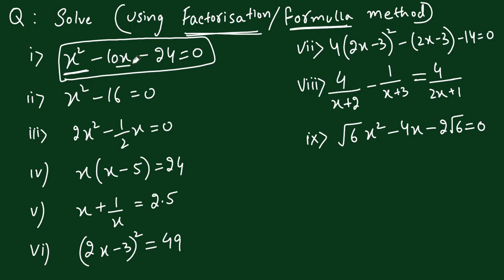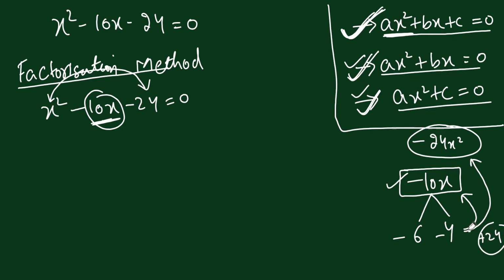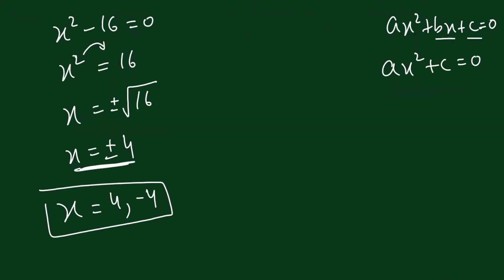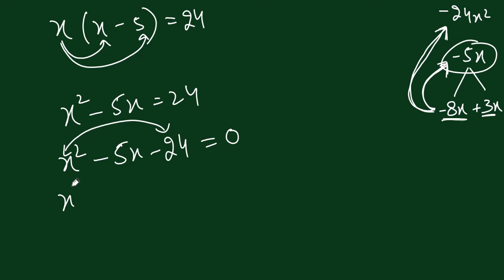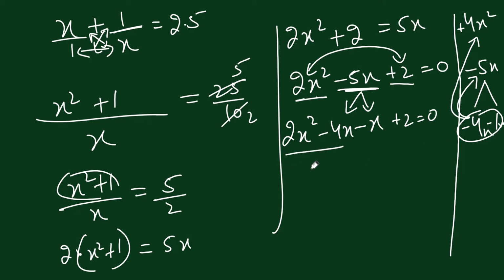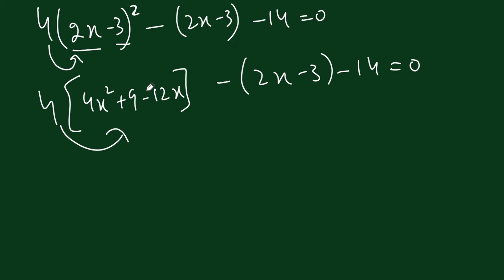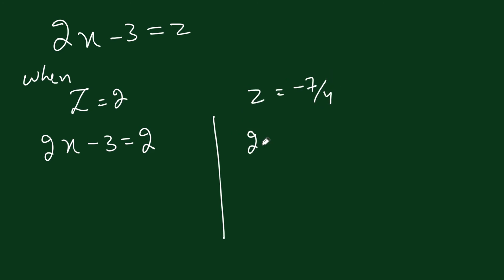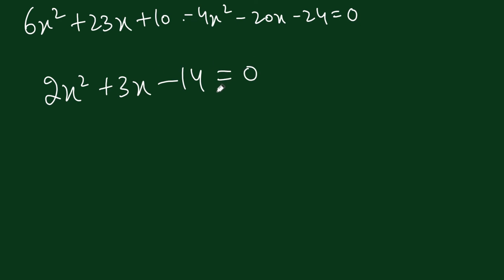How to solve Quadratic Equations using FACTORISATION method | Complete explaination with questions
QUADRATIC EQUATION SOLVING
QUESATIONS TAKEN FREOM 10TH ICSE EXERCISE 5(C) CONCISE